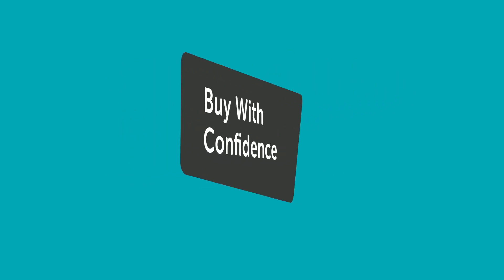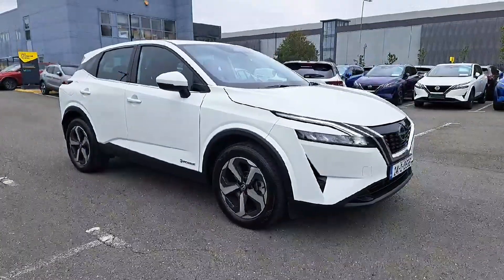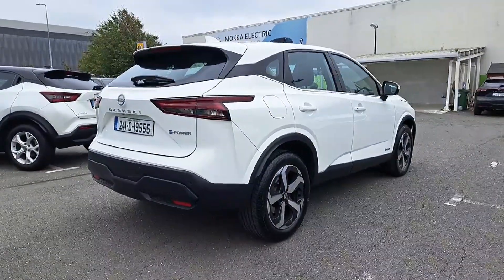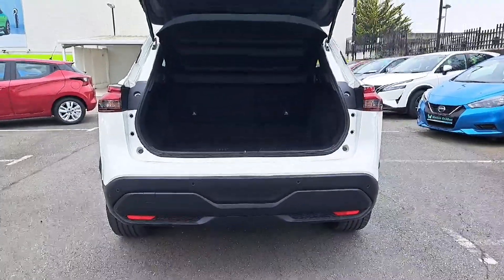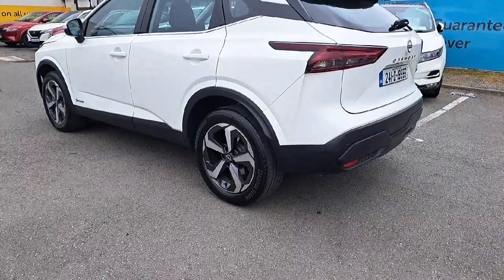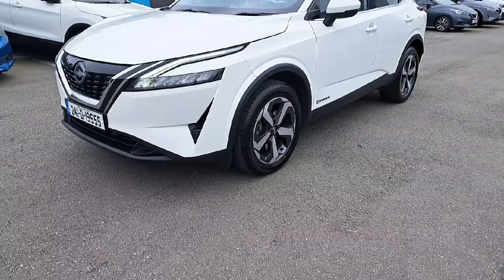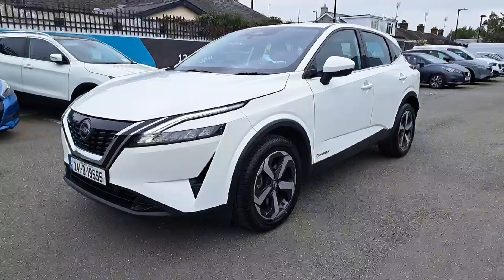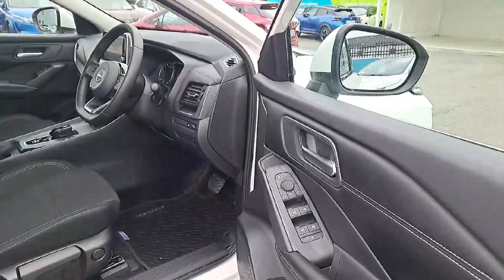241D19555 - 2024 Nissan QASHQAI E-POWER SV RefId: 530928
This video was uploaded by winbelnis on 20 Sep 2024. Please contact sales for more details